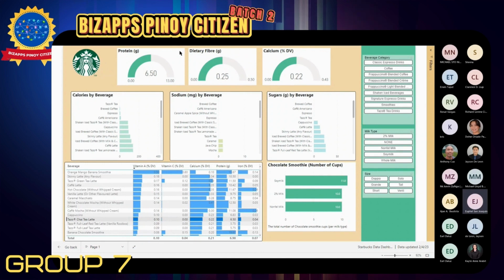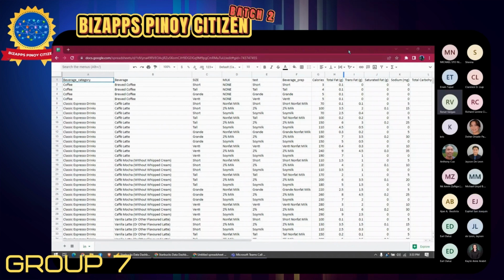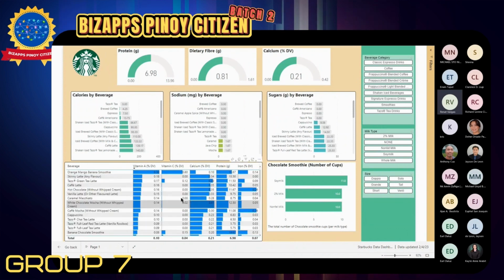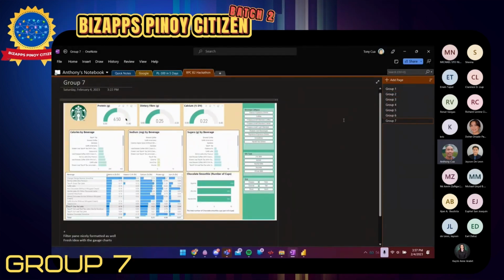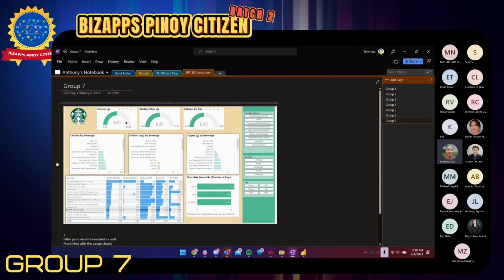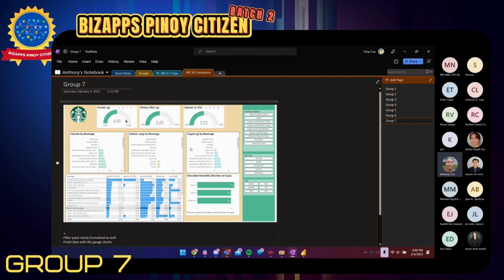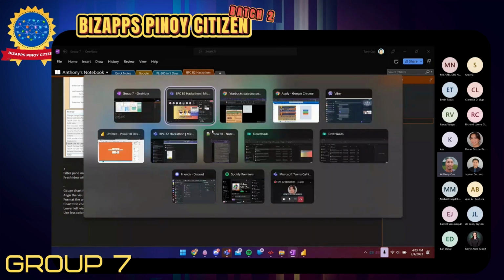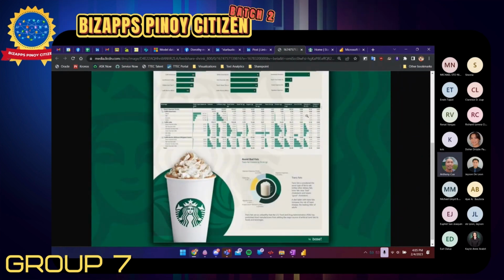Power BI Hackathon (Group 7 Presentation & Feedback)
Group 7's presentation and judge's feedback during the Hackathon event of BizApps Pinoy Citizen batch 2, held last Feb 4, 2023. (Group 3 to 6 did not have report submissions.)

Thanks to  @techbayanihan   for the event, and the video edit!

Connect with Power BI Pilipinas!